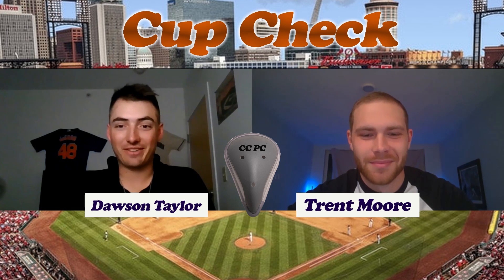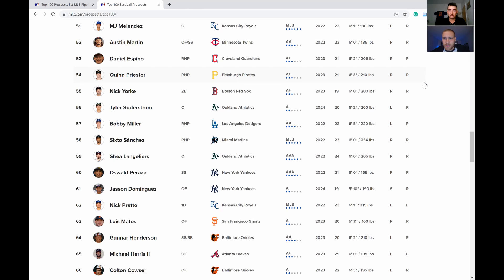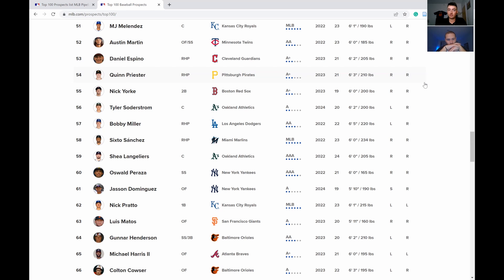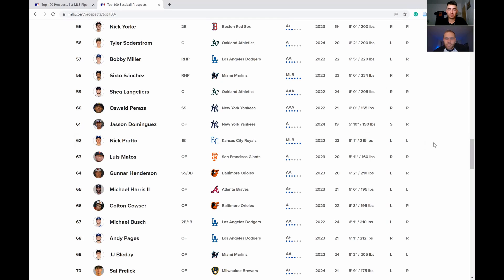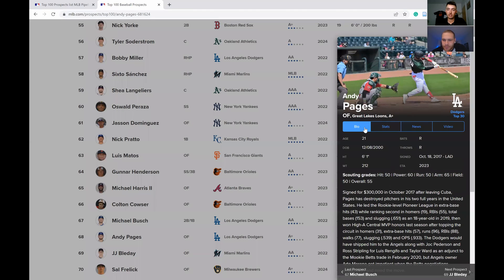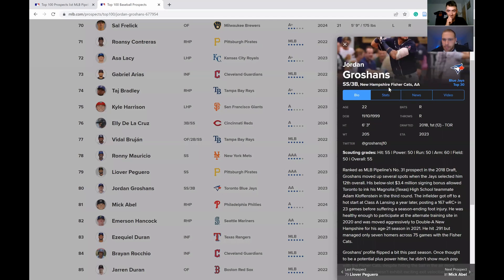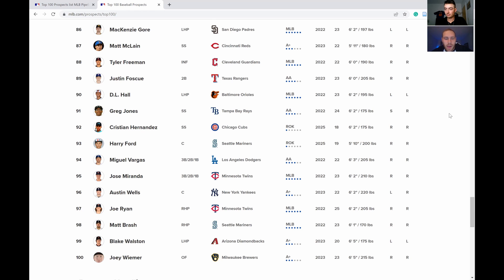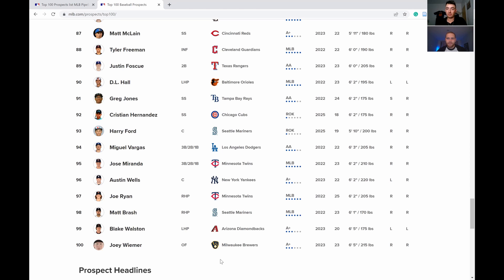New MLB Pipeline Top 100 Prospects Reaction Part 2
Trent makes his return to the Cup Check stage with Dawson to cover the New Top 100 Prospects